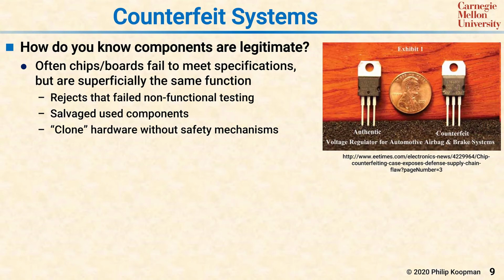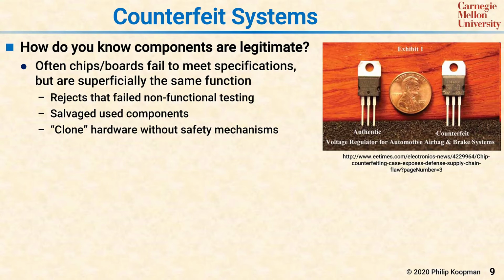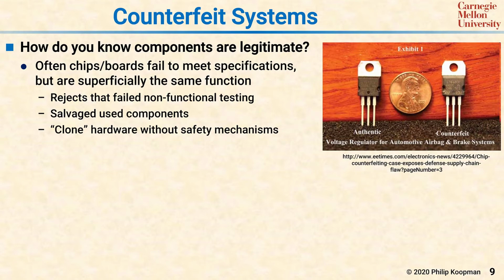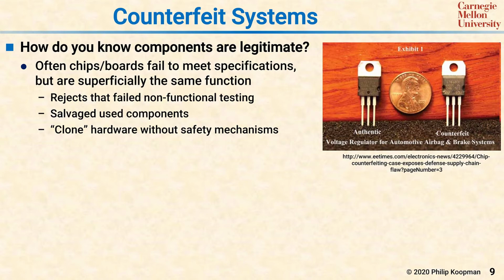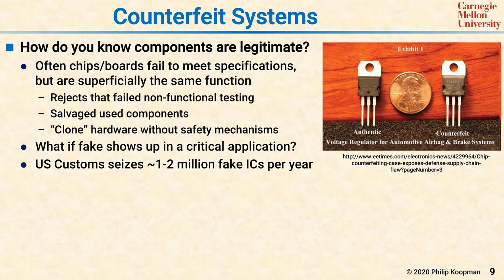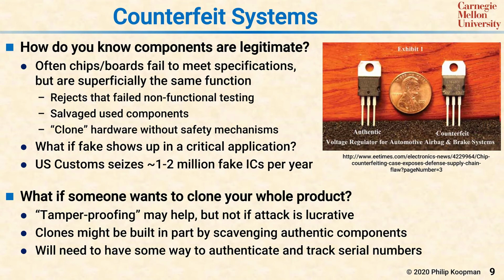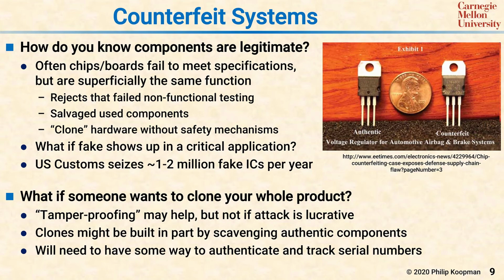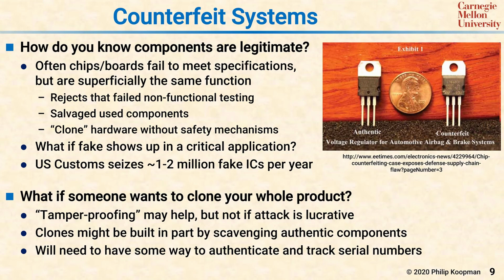L39 09 Counterfeit Systems